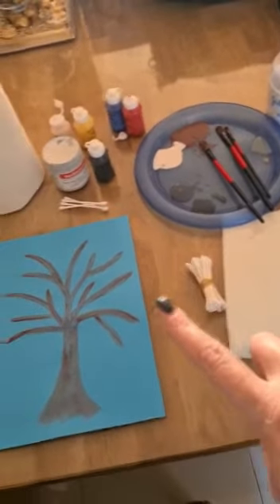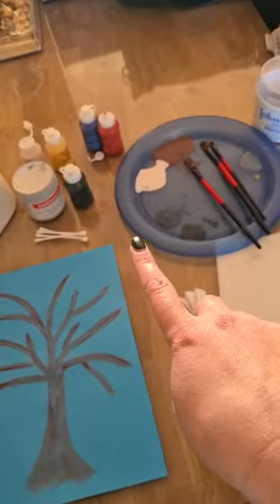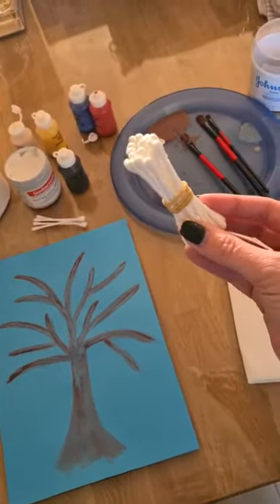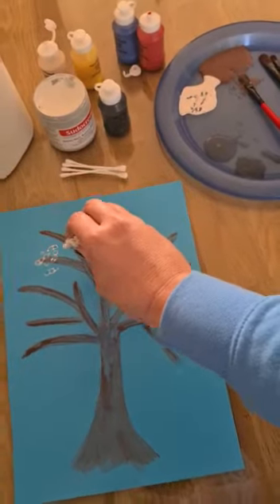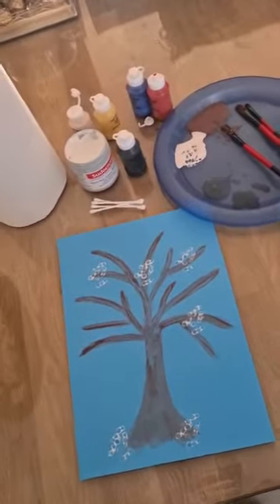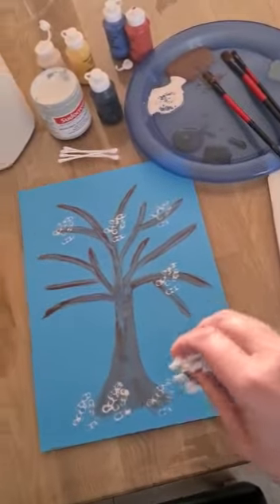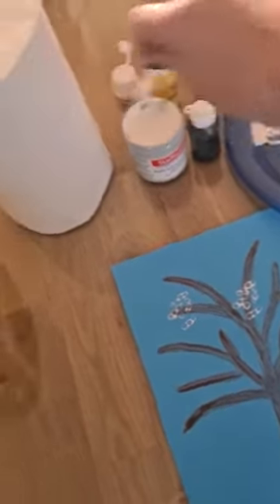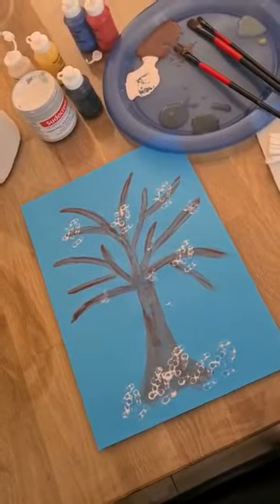Winter Tree Art